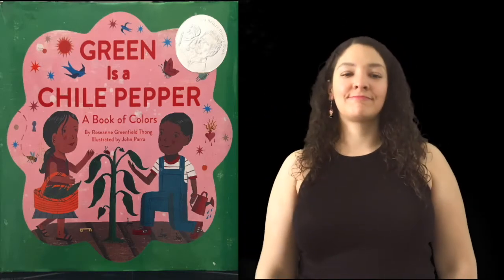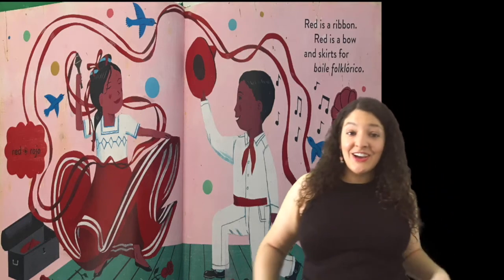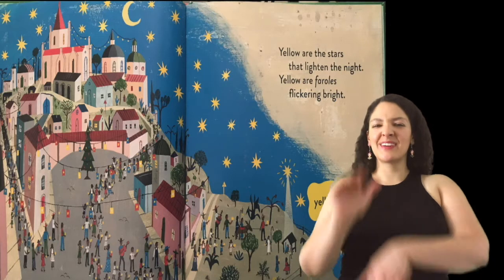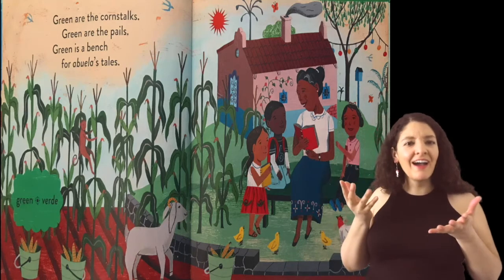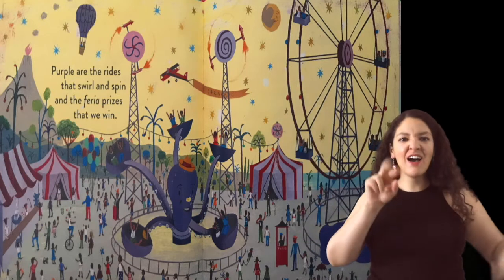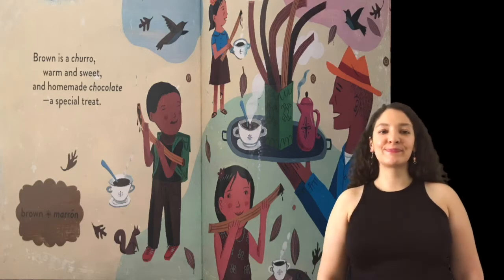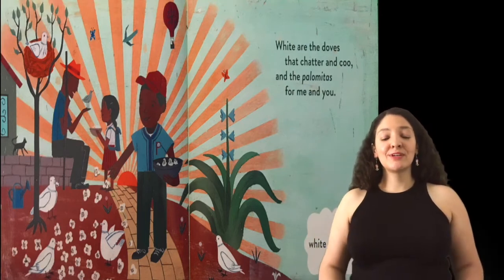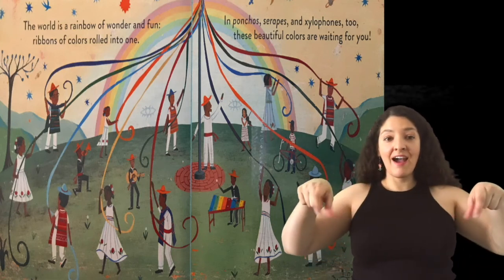Green is a Chile Pepper by Roseanne Greenfield Thong (ASL and English voiceover)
Arizona State Schools for the Deaf and Blind Deaf Mentor Program presents:
Green is a Chile Pepper by Roseanne Greenfield Thong, Illustrated by John Parra. American Sign Language provided by Estefania Peña.